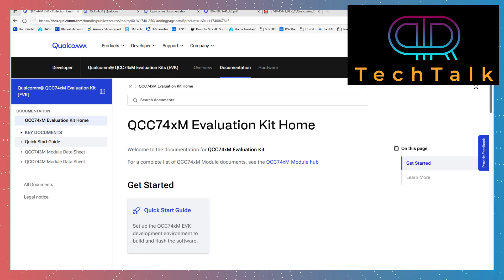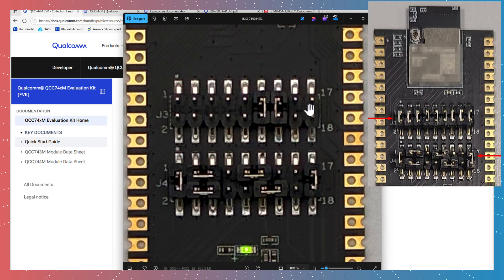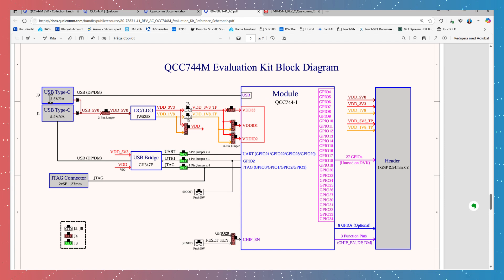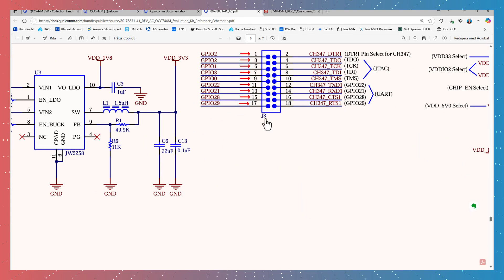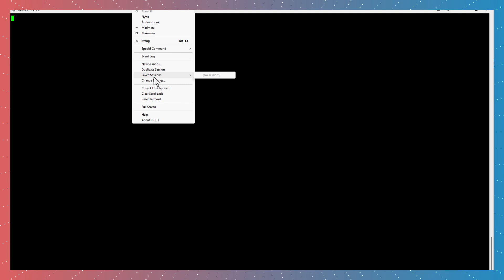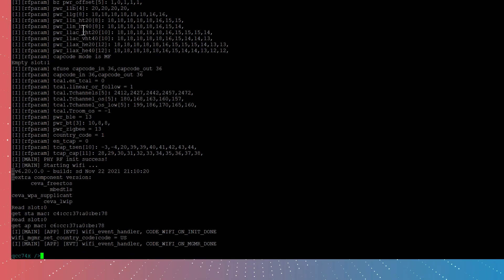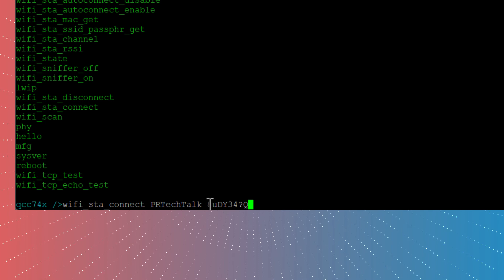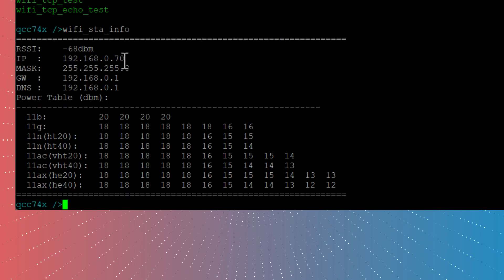Qualcomm QCC744M EVK Wi-Fi Setup Tutorial | Getting Started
| In this tutorial, I walk you through how to get started with the Qualcomm QCC744M Evaluation Kit (EVK). You'll learn how to set up the board, connect to a Wi-Fi network, and retrieve the IP address using the default firmware.

Whether you're a developer exploring Qualcomm's QCC74xM series or working on advanced IoT and audio applications, this video will help you take the first steps with this powerful tri-radio module (Wi-Fi, Bluetooth, Thread/Zigbee).

📚 Usefull Links
QCC74xM :